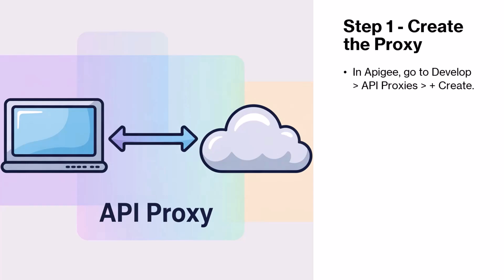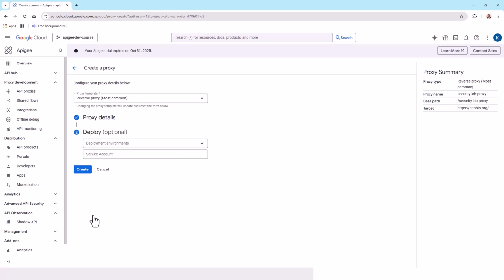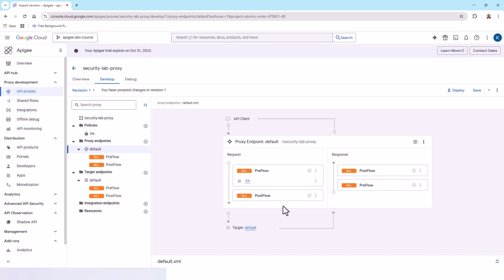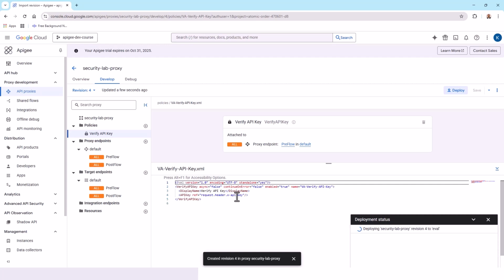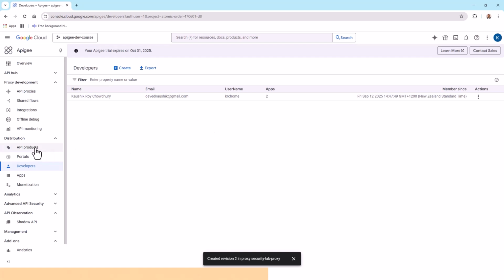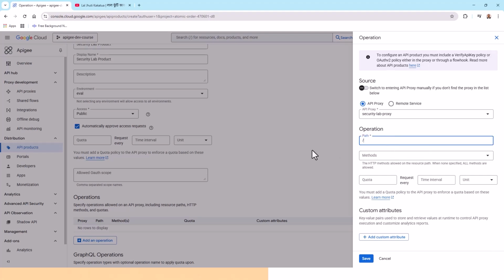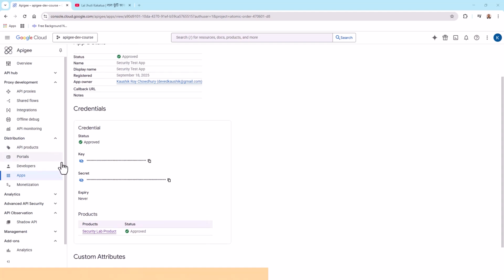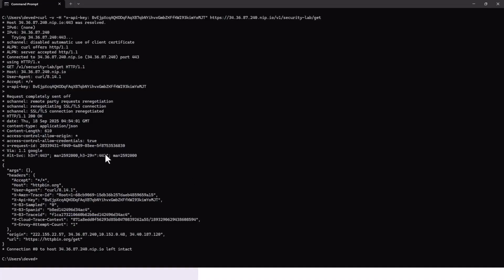Master Apigee X API Key Security (Hands-On Setup for Google Cloud)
What you'll learn:
* Understanding the importance of API security in modern enterprise environments.
* Step-by-step guide to configuring API Key Authentication in Apigee X.
* Best practices for managing API keys and securing API access.
* Practical demonstrations to solidify your understanding.

Whether you're an API developer, architect, or a student looking to master enterprise API management, this video is your essential starting point. Don't miss out on securing your APIs with Apigee X!